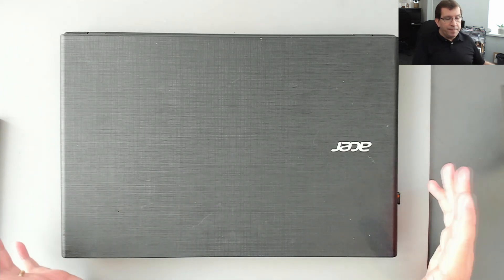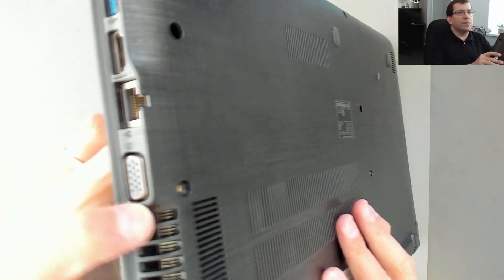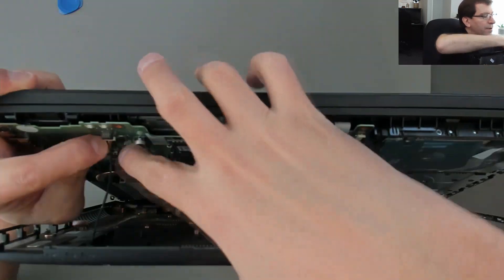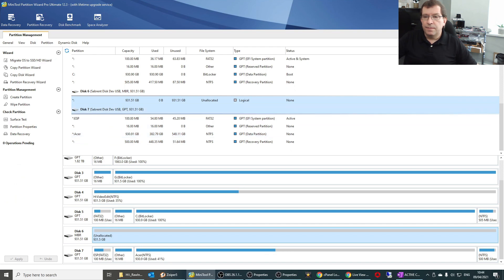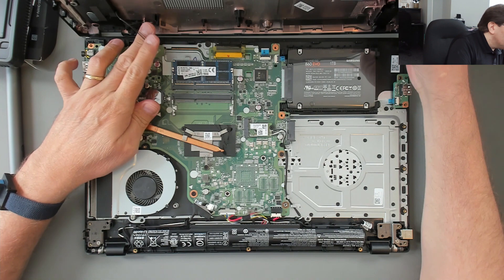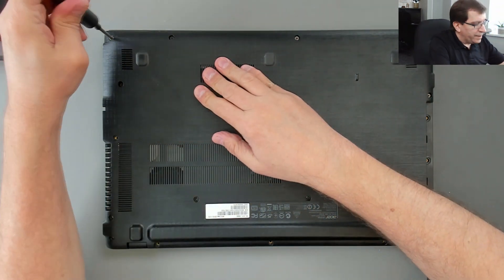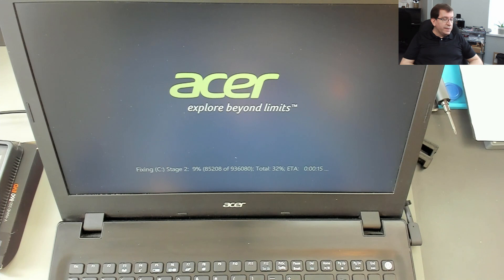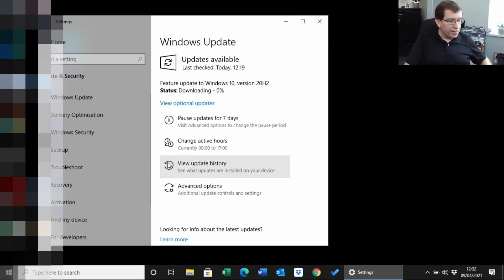[35] Acer Aspire F 15 (F5-571-5050) - SSD upgrade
Dramatically improving the performance of an Acer Aspire F 15 laptop by replacing its hard drive with a solid-state drive.